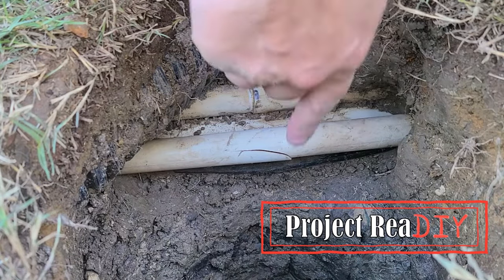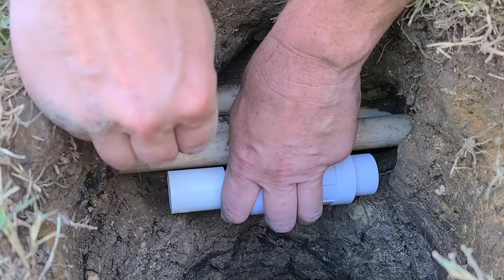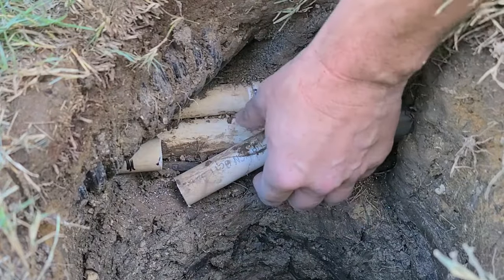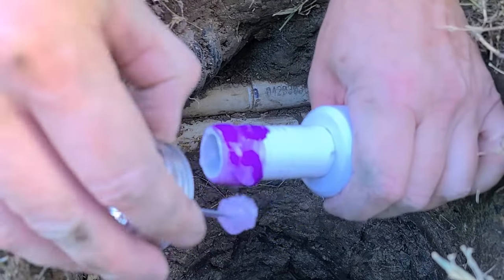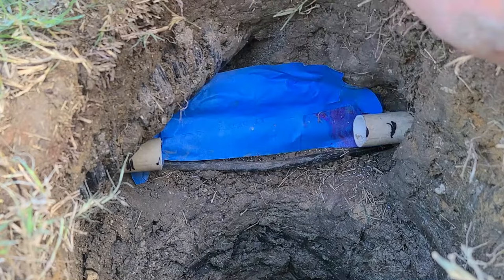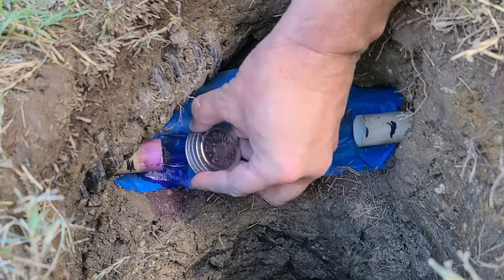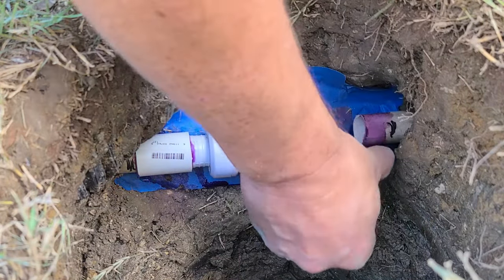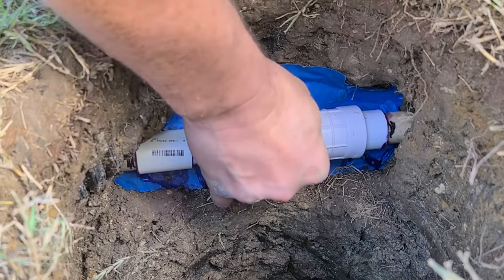PVC slide repair coupling fix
Fixing a broken irrigation pipe with a slide repair coupler.

Repair coupling

PVC primer & cement